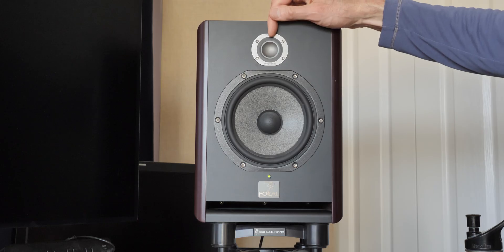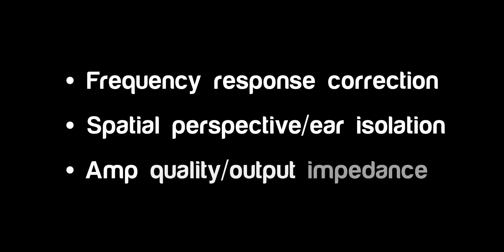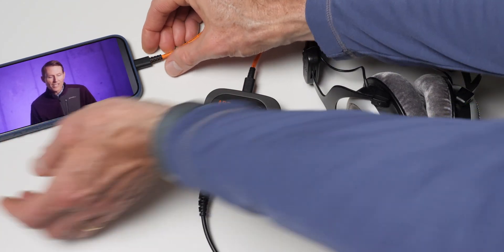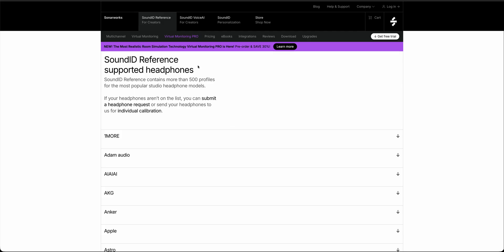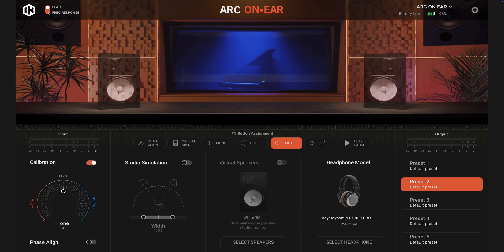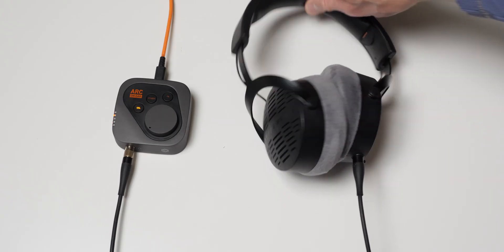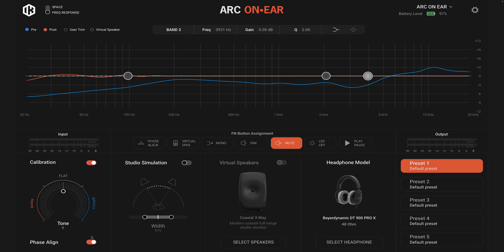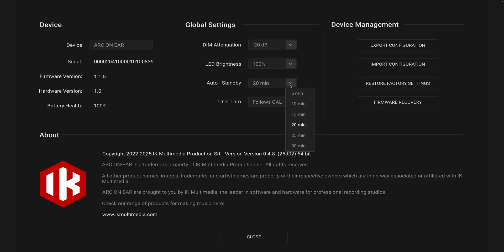Can you mix in headphones? With ARC ON-EAR, you probably can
In this week’s video, we take a look at the IK Multimedia ARC ON-EAR headphone correction system. This hardware headphone DAC and amplifier corrects the frequency response for over 250 different headphone models. You use an app on your computer to set it up, but then the correction runs in the ARC ON-EAR, without needing to run the software to use it. And this means you can use it with your phone, too.

So, can you mix your video projects with headphones? And will your mix translate well for viewers on phones or speakers or in cars? With ARC ON-EAR, the mixes you make with headphones will translate better, because you’re listening with a more neutral sound than your headphones on their own.

If you want to nerd out on measurements of some specific headphones and how well ARC ON-EAR corrects them, have a look at DMS’s video

- ARC ON-EAR —
- Beyerdynamic DT 900 PRO X headphones —
- Sound Devices MixPre-3 II audio recorder —
- Sennheiser MKH50 microphone —

Index
00:00 Intro
00:18 Sponsored by me — please buy my courses
00:25 Three problems with headphones
02:37 How ARC ON-EAR helps
02:41 Headphone frequency correction
03:40 Studio mode to fix perspective
04:12 Quality headphone amp handles high impedance headphones
04:39 Hardware correction - app does not have to be running
04:58 Compared to Sonarworks SoundID Reference
05:46 Build and replaceable battery
06:06 Setup with included app
08:16 Studio simulation — OK, but not perfect
08:39 Analogue volume knob
08:47 Power switch and analogue input
08:57 Phase alignment and latency
09:35 Check DMS’s video for measurements
10:13 Cons
10:50 My thoughts and summary
12:09 Please buy my courses on how to record better sound